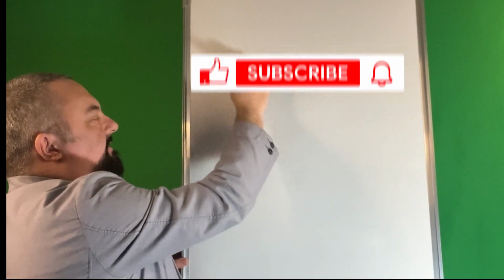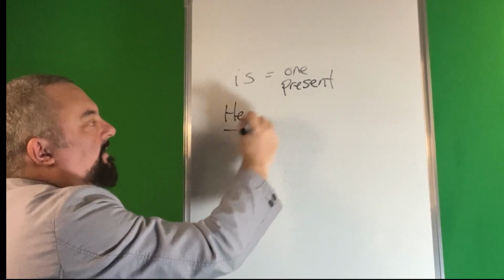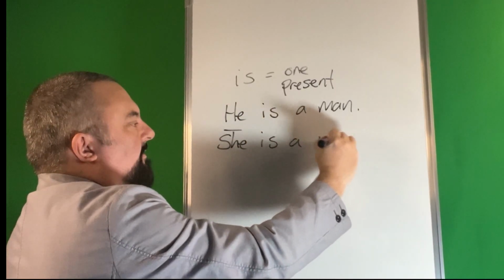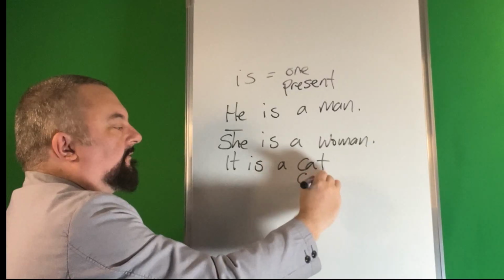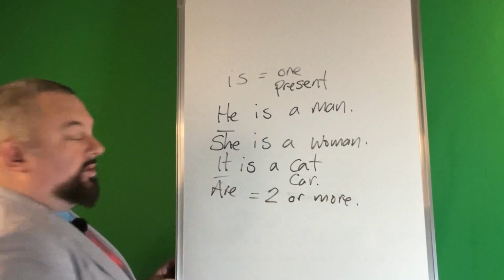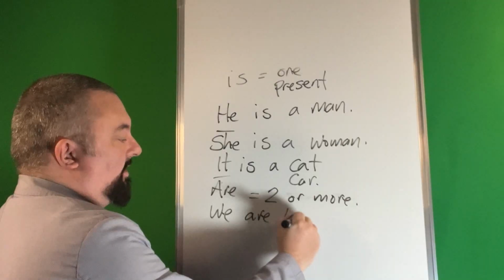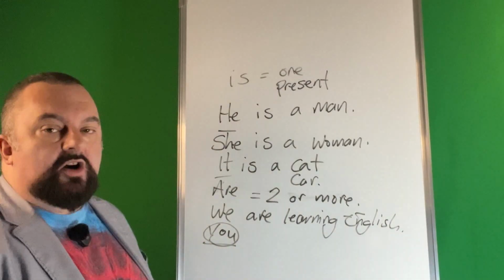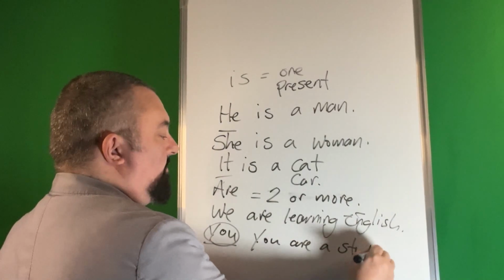How to use be verbs IS ARE / Grammar Elementary Level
In this video you will quickly learn how to use be verbs IS and ARE.

Recommended books  Beginner:
1. English Vocabulary
2. English Grammar In Use
3. English File